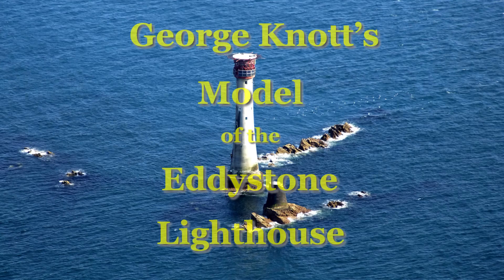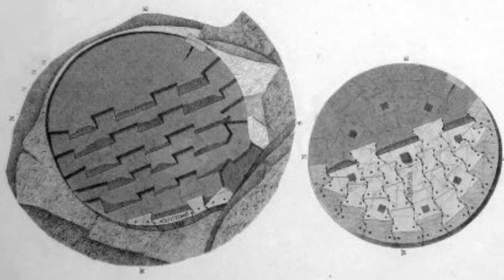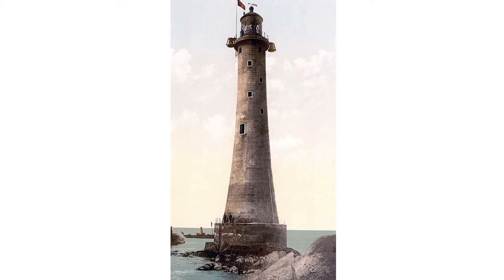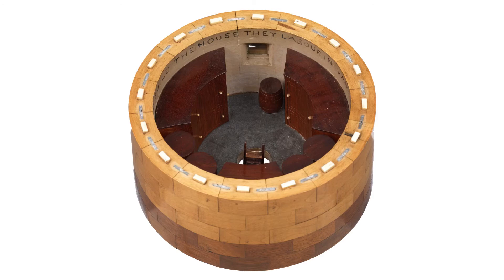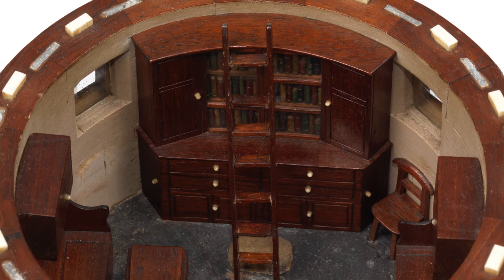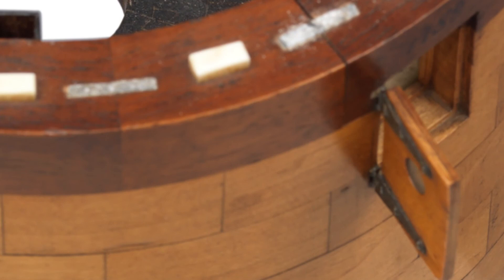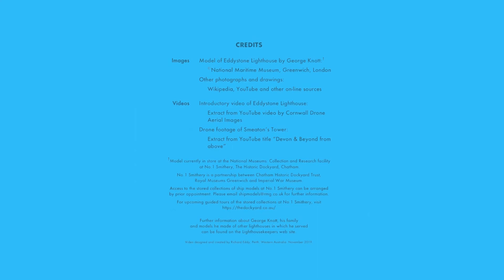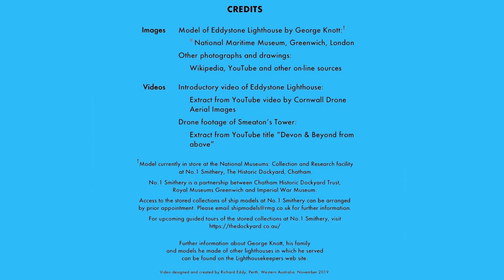Eddystone Lighthouse model by lighthouse-keeper George Knott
This video describes a model of the third of the four lighthouses built on the Eddystone Reef, off Plymouth in the English Channel. The lighthouse was built by John Smeaton and the model by George Knott, who was principal keeper from 1861 to 1877. The model is now in the care of the London's National Maritime Museum and held at the National Museums: Collection and Research facility at No.1 Smithery, The Historic Dockyard, Chatham, Kent.

This video is dedicated to the late Geoff Lee of the National Maritime Museum's Collections and Research Facility at No.1 Smithery, The Historic Dockyard, Chatham.